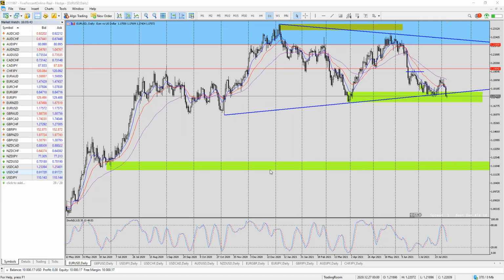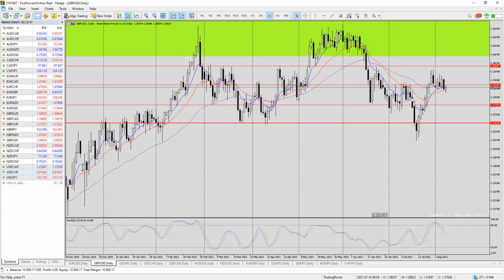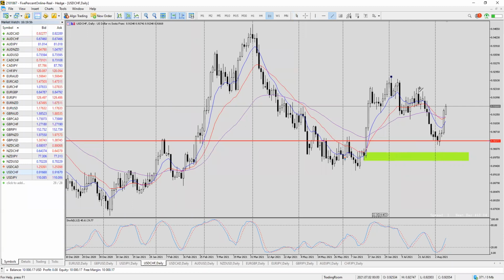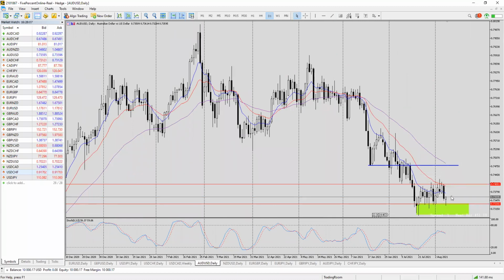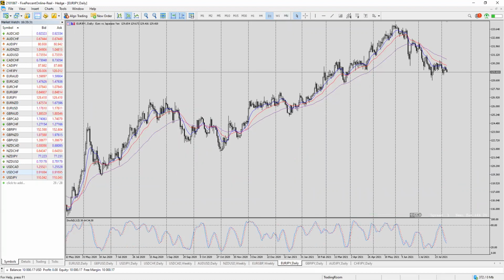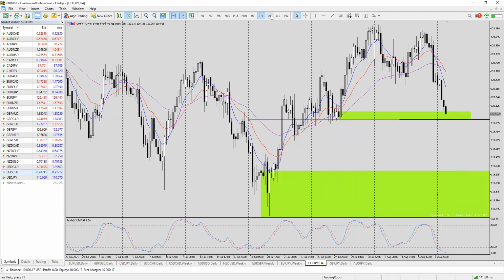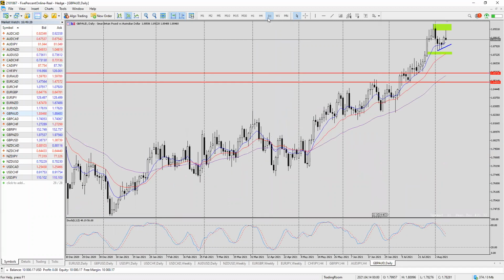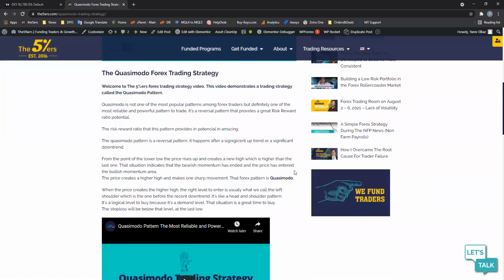Forex Trading Room on August 9 – 13, 2021 – Major Pairs, GBPAUD, And JPY Crosses Review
We went over the major pairs and reviewed in addition JPY crosses, GBPAUD, and the DXY (dollar index). We've also discussed shortly the Quasimodo pattern.

– Don’t miss our Forex Trading Ideas. Find the best setups in the market right now, improve your skills and have more confidence in your strategies, and engage with the trading community of forex traders

High 5!